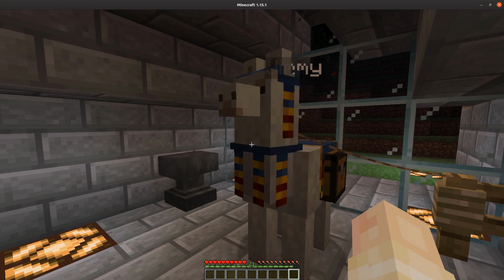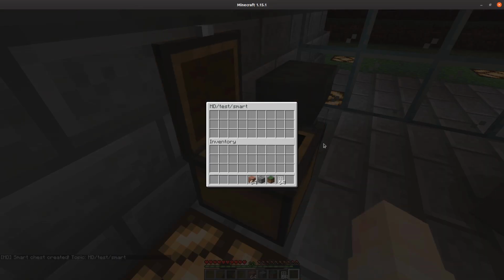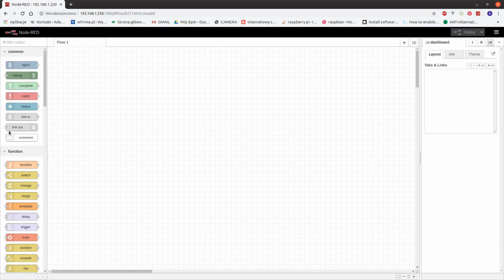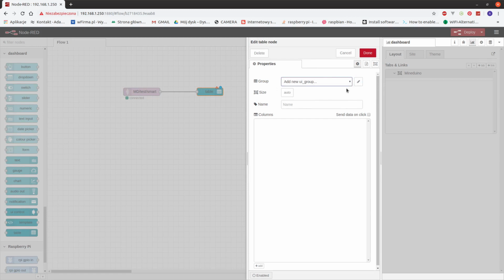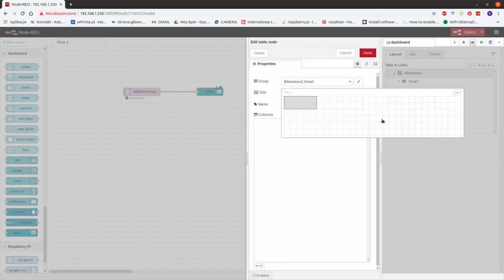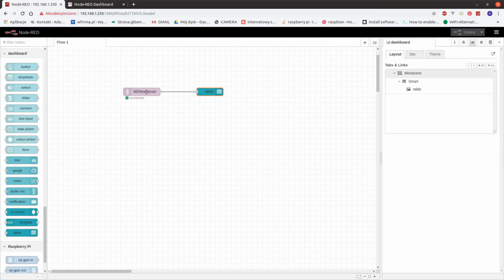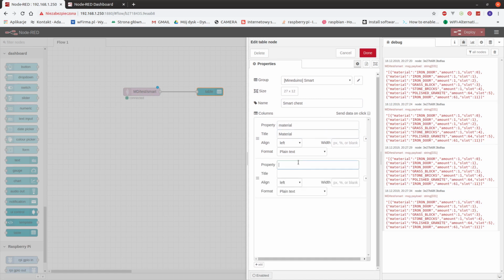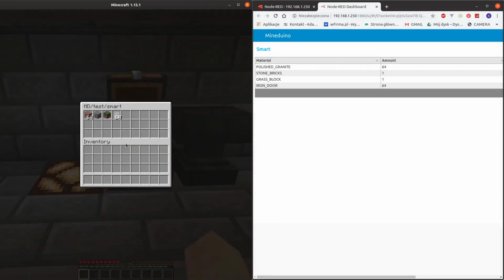Mineduino #3. Release 1.1 - Smart chests update!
Mineduino is designed to connect your Minecraft redstone to real world and vice versa!